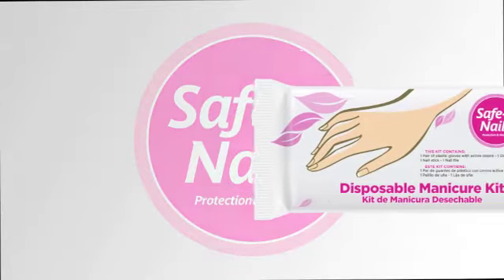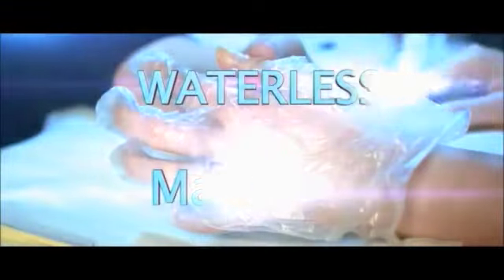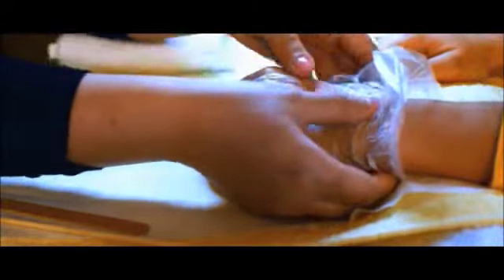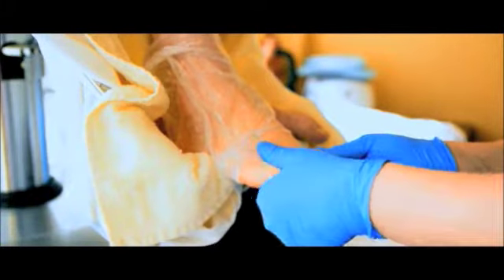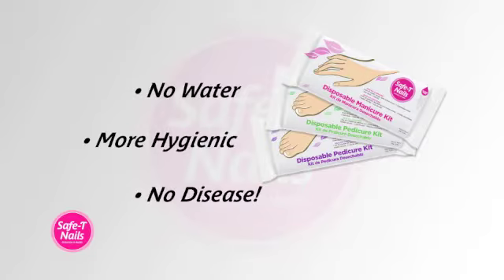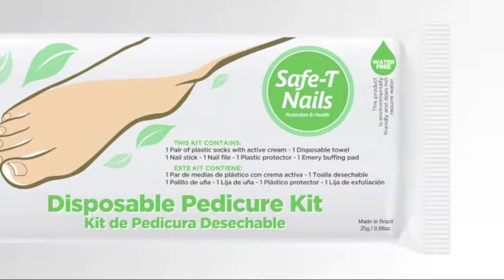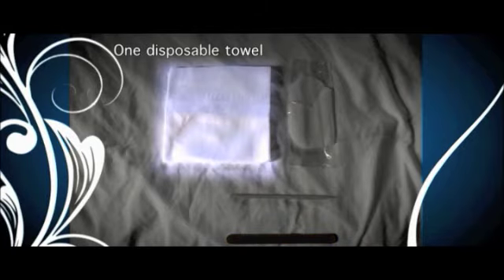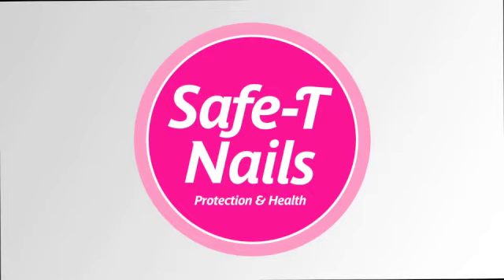Safe T Nails Site 640x360